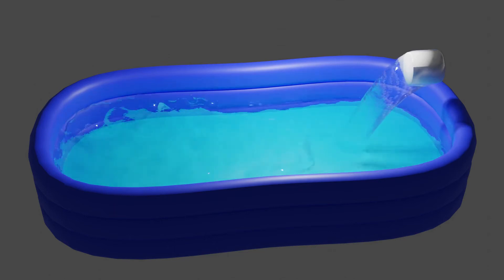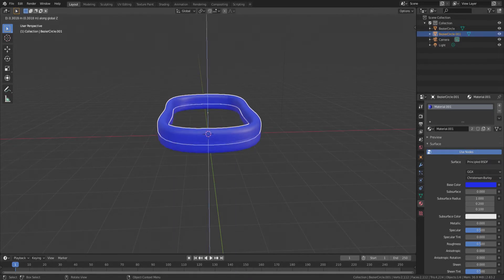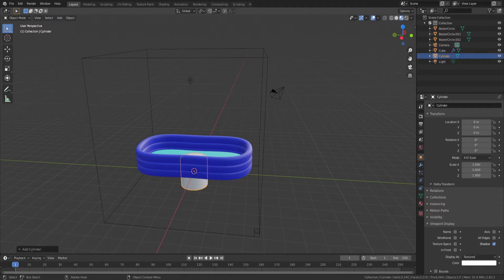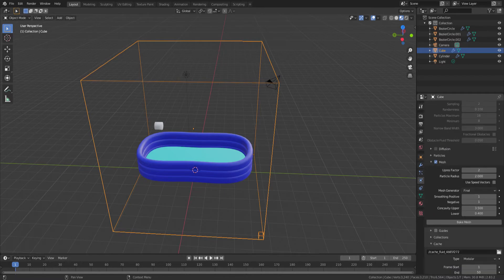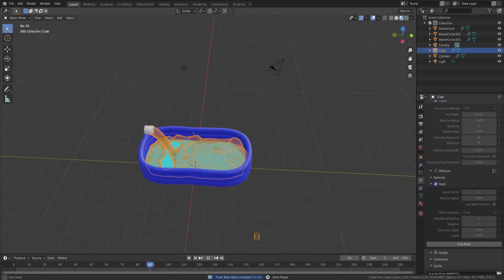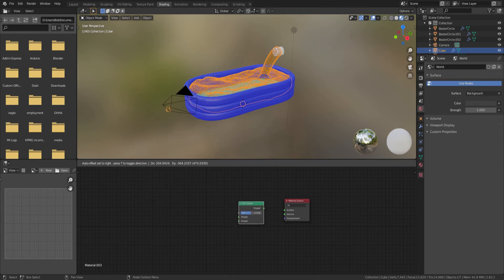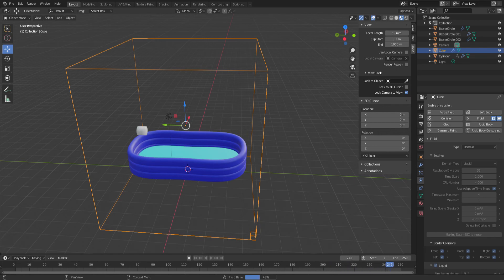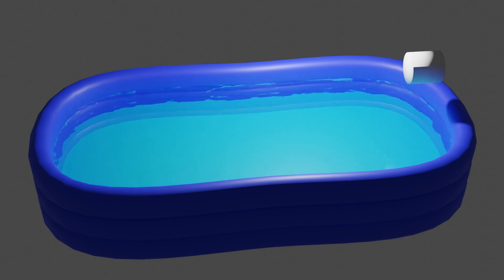Filling an Inflatable Pool with Mantaflow Fluid Simulation in Blender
This is a walkthrough of how to use the new Blender Mantaflow libraries to create a fluid simulation to fill a model inflatable pool with water.  Simple water material is created, simulation of fluid fill-up is controlled with keyframes, and the final Cycles render took over 5 hours for 500 frames.